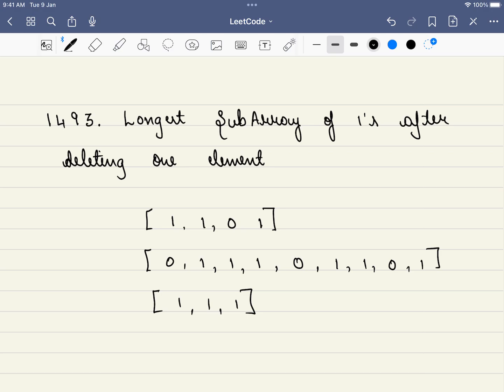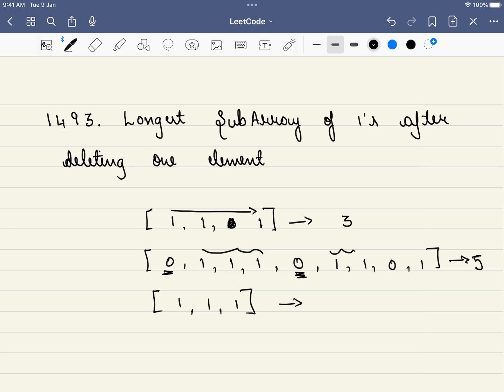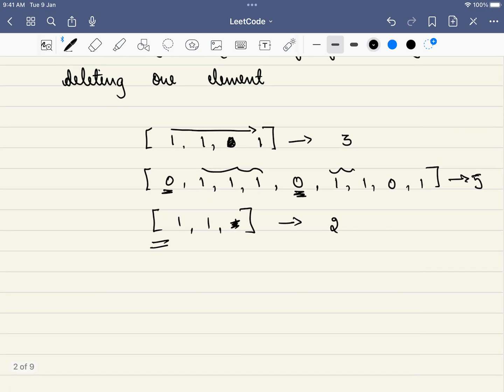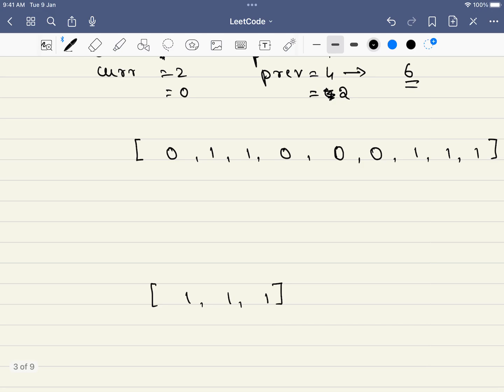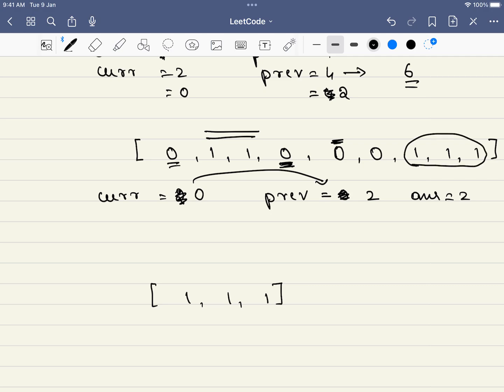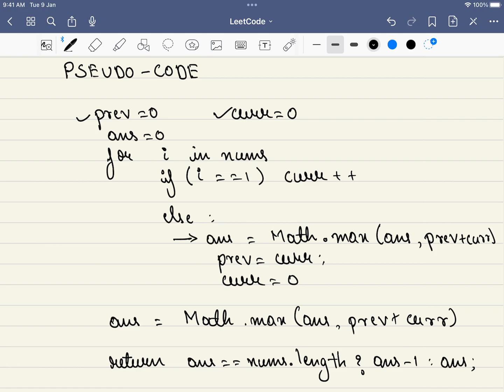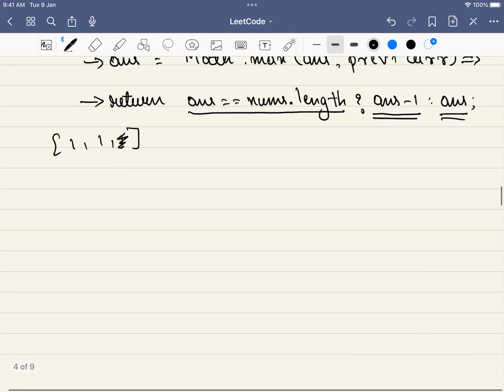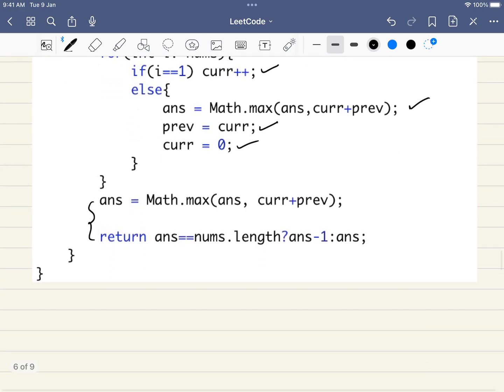LeetCode 1493 Longest Subarray of 1's After Deleting One Element